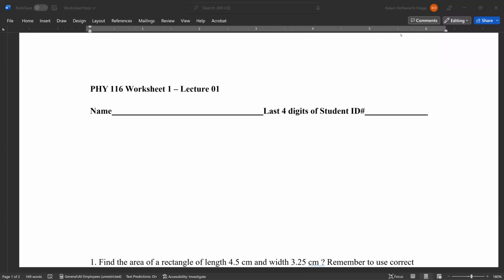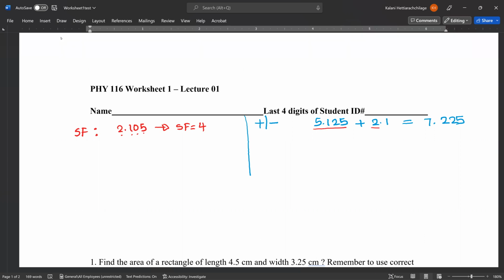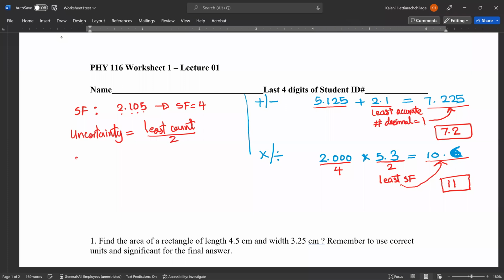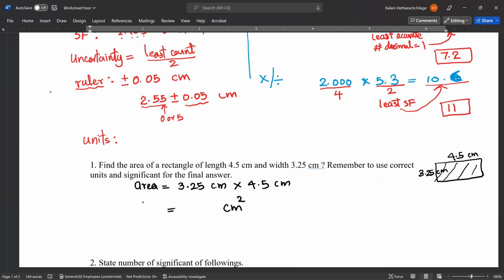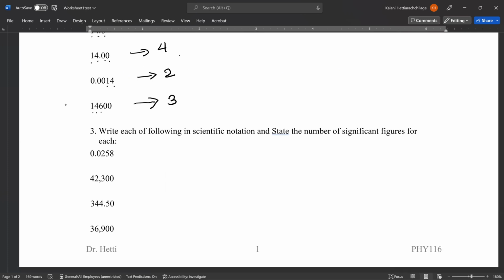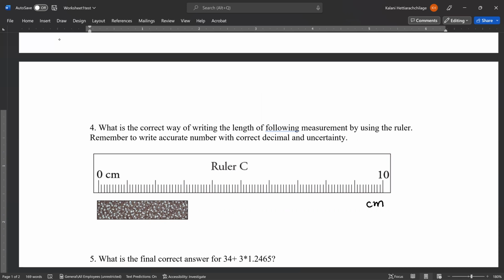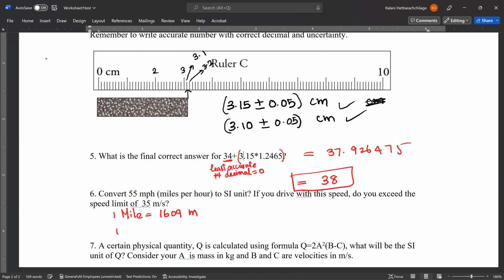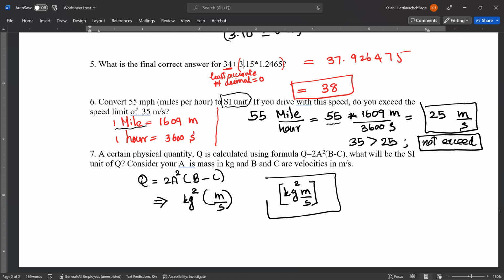Worksheet 1: Physics and Measurements